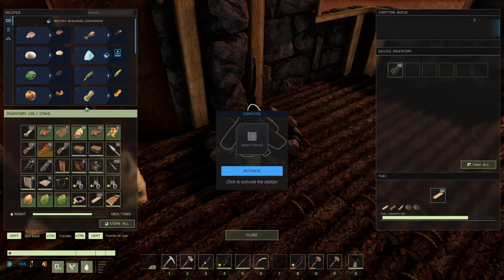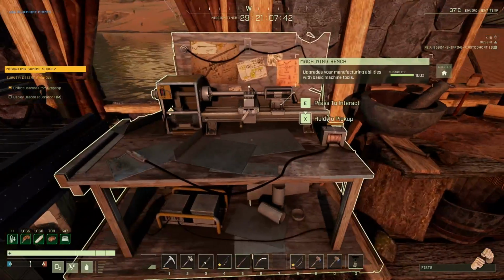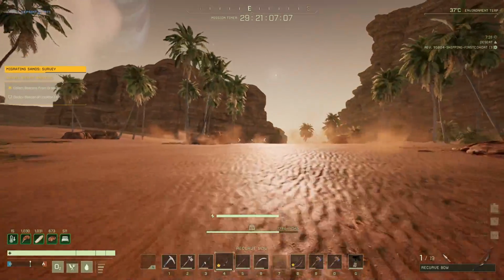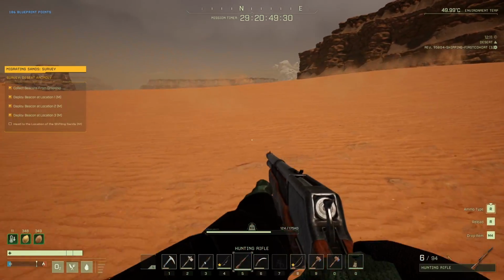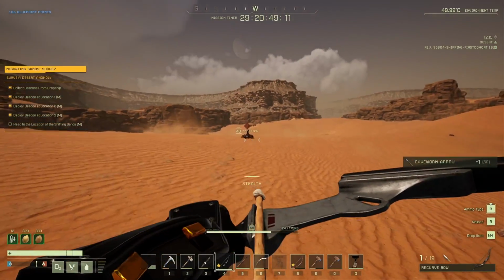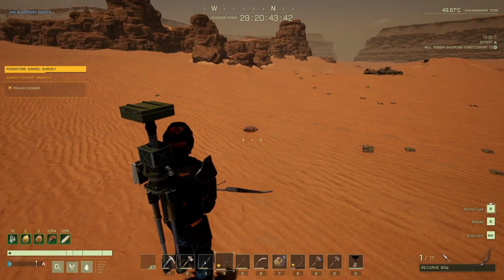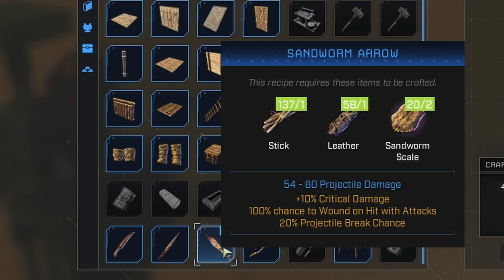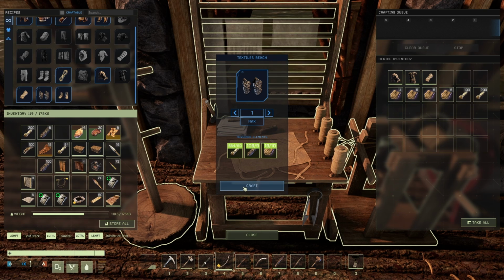*NEW* World Bosses are going to Keep ALL Prospectors on Their Toes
Hello everybody and thank you for joining me in another Icarus YouTube video. Today's video is all about the main changes in the Week 23 Content Update, so no, we will not be going over ice box and refrigerator spoil times in this video. Instead, we will be looking at the new Migrating Sands mission and all the new sandworm items added to the game. This was a really fun mission to play so I hope you guys enjoy this video.